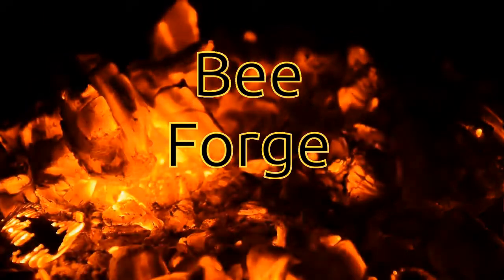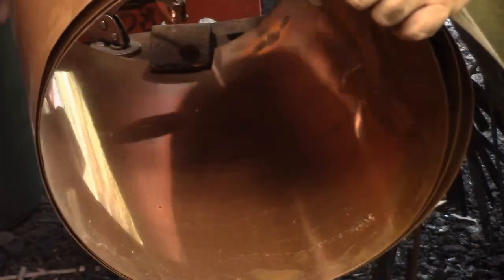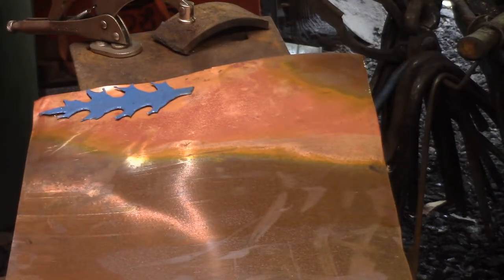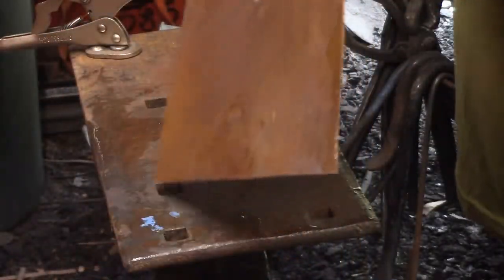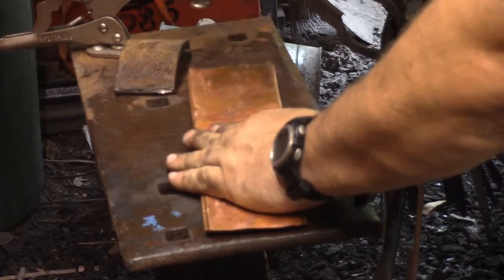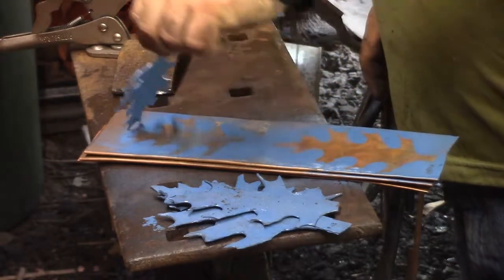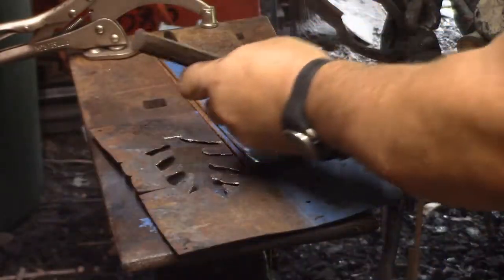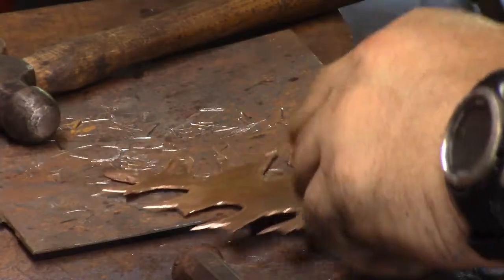Oak branch with copper leaves and acorns. [The leaves]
Making the copper leaves.

Music
Artist:  Asher Fulero
Title: Night Snow